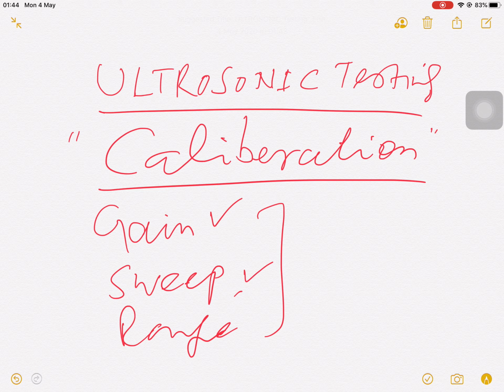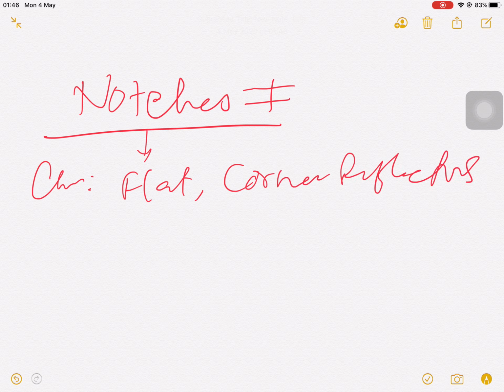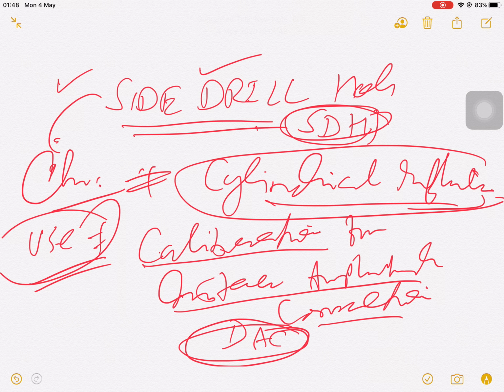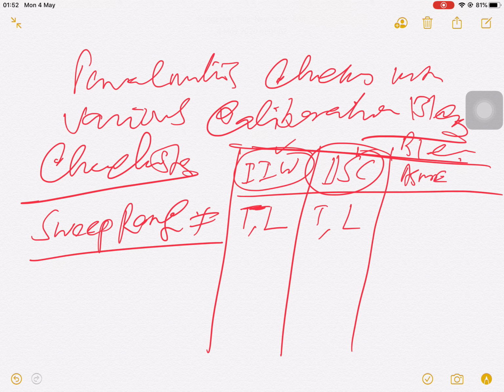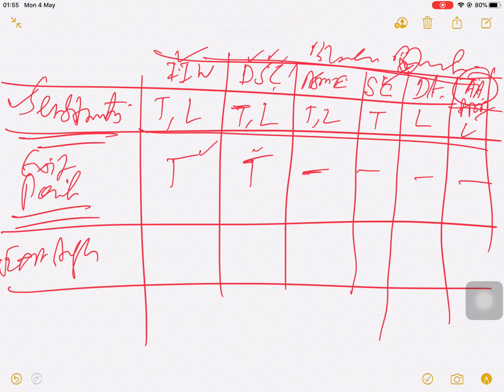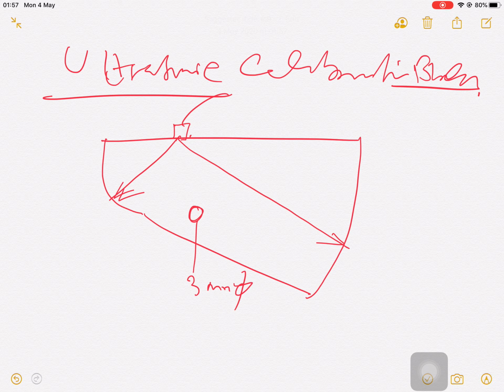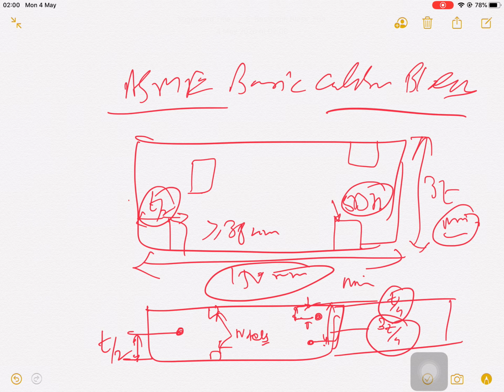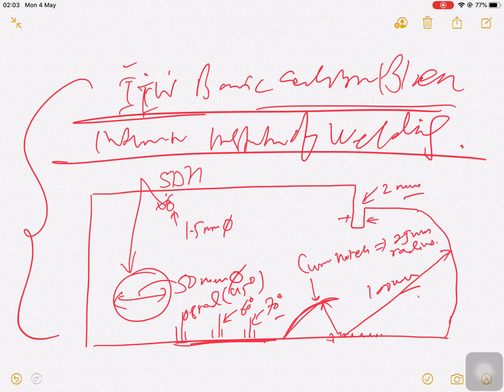Ultrasonic testing calibration | reference reflector | calibration block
Very important Details about Ultrasonic testing calibration | reference reflector | calibration  block